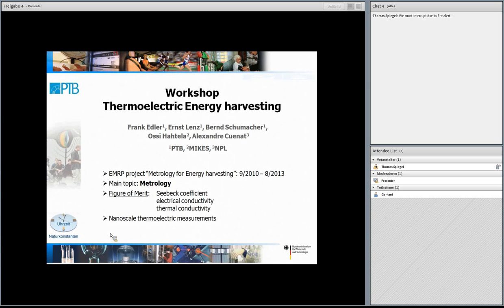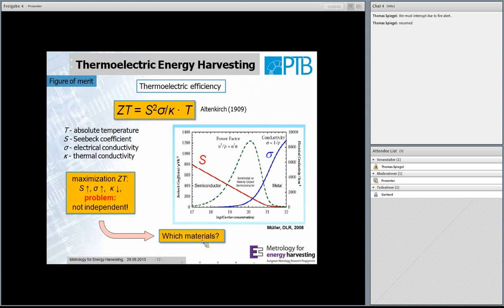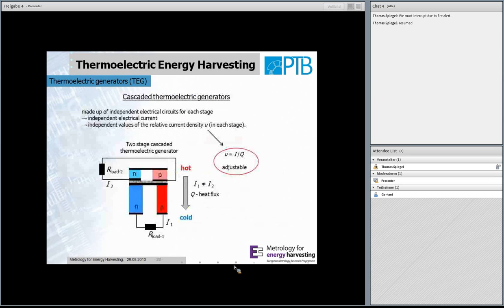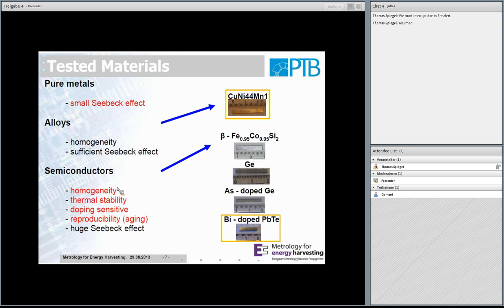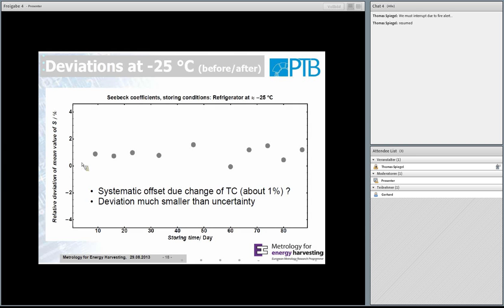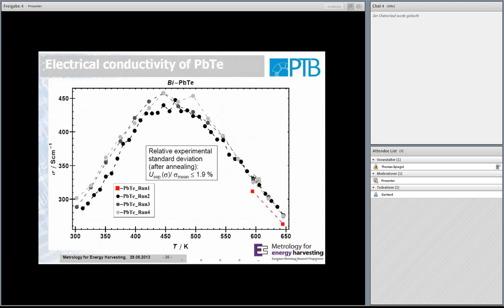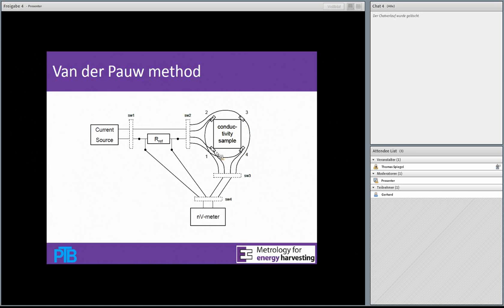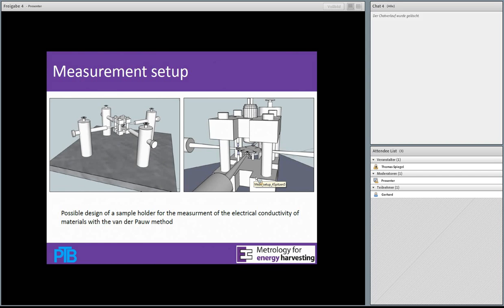Workshop 3a Thermoelectric Energy Harvesting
Thermoelectric energy harvesting (Introduction) (Frank Edler)

Piezoelectric energy harvesting measurement (Ernst Lenz)

Measurement of the electrical conductivity (Bernd Schuhmacher)